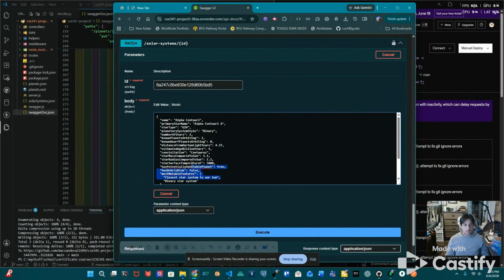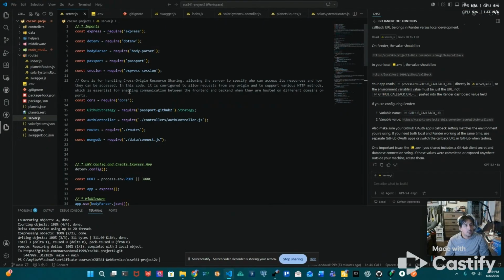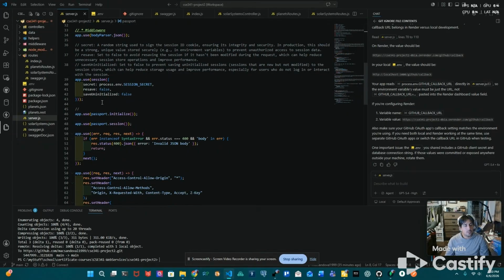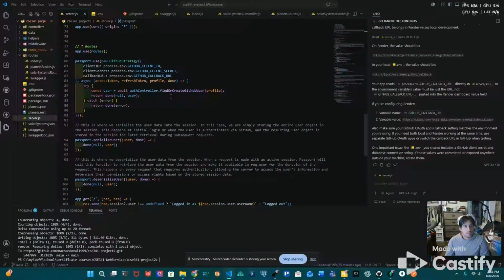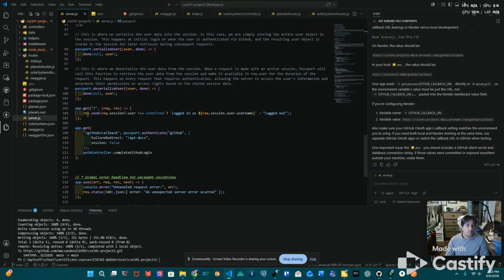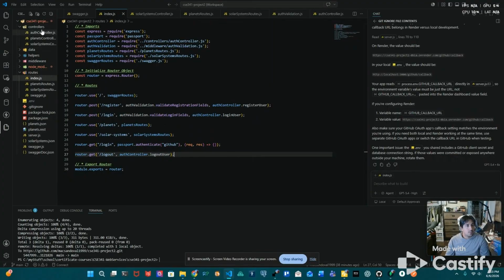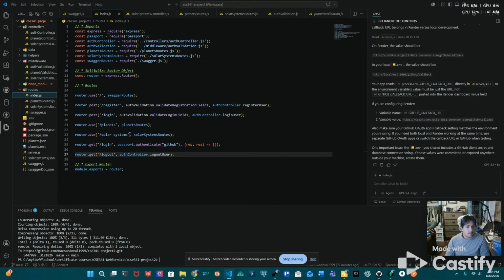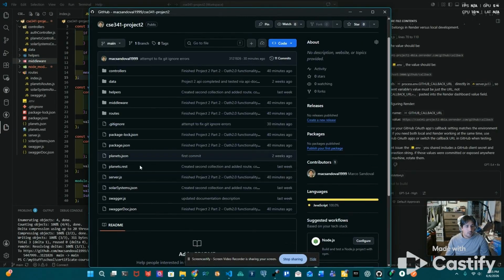CSE341 Project 2 Part 2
This is Part 2 for my second project in CSE341